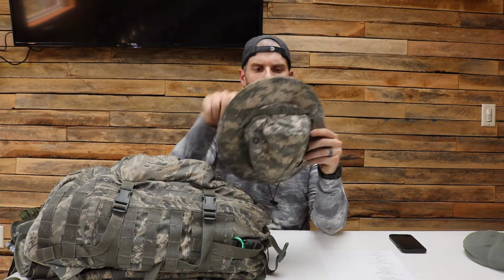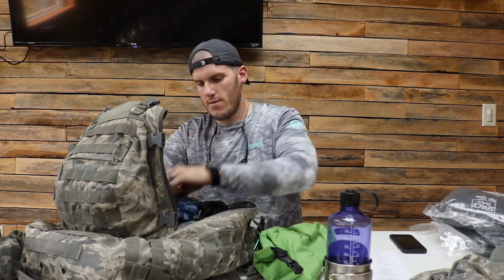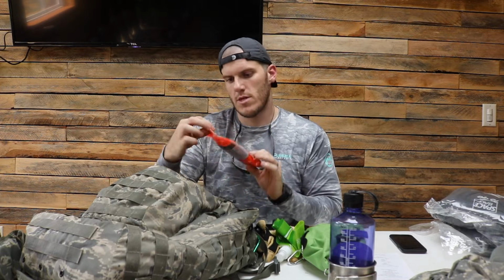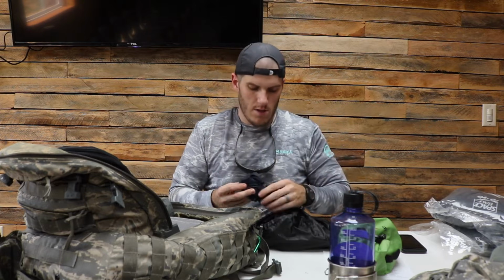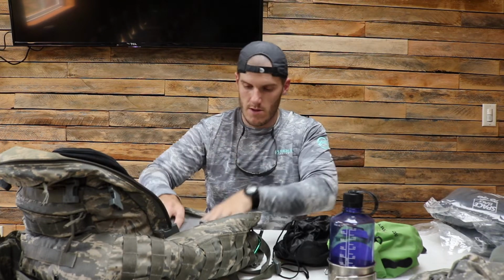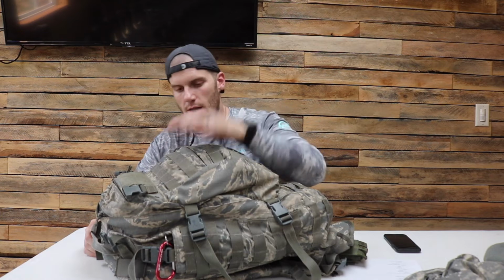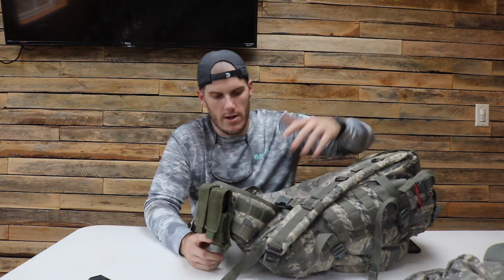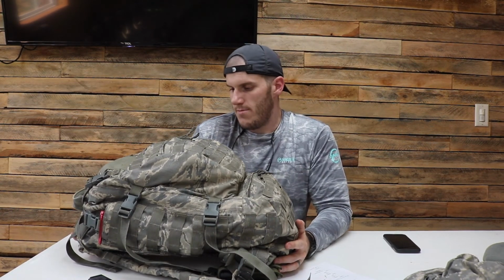"Get Home Bags" Aren't Just for Gun Guys.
Having the right supplies in your vehicle can make or break an emergency situation. Whether it's a natural disaster or a broken down vehicle, you're going to wish you had the right stuff with you.